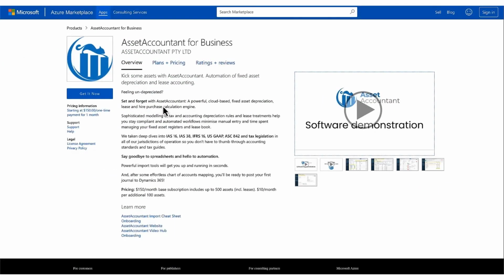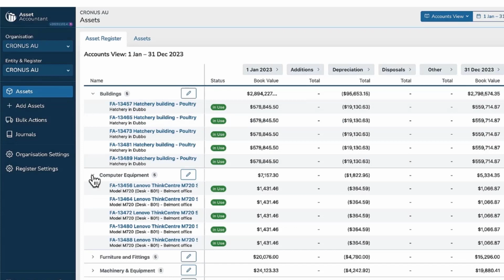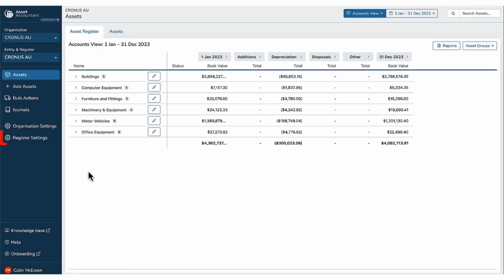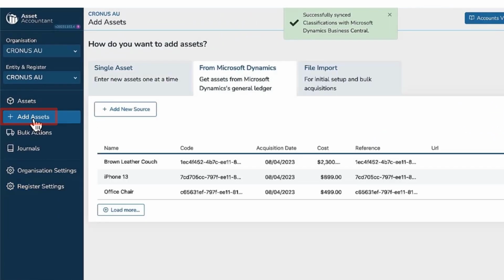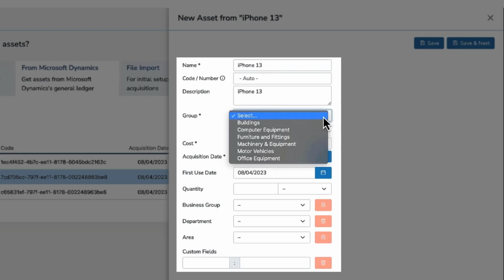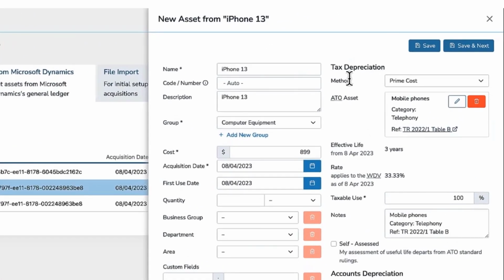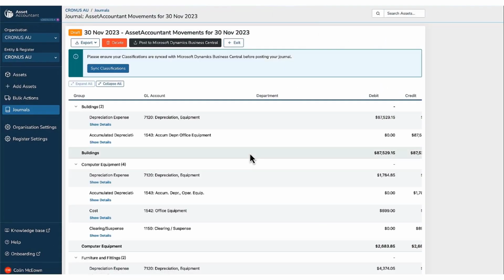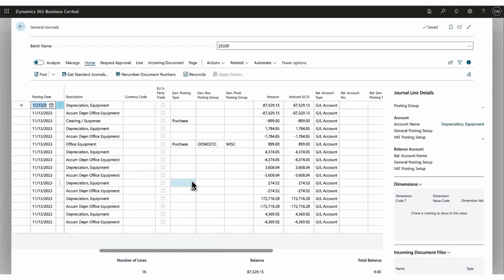Microsoft Dynamics 365 Business Central Fixed Asset Depreciation Integration | AssetAccountant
Learn how AssetAccountant integrates with Microsoft Dynamics 365 Business Central to manage fixed asset depreciation, lease accounting, and journal posting.

This overview shows how the AssetAccountant integration with Microsoft Dynamics 365 Business Central works in practice. It covers asset group mapping, dimension synchronisation, draft asset capture from clearing accounts, and posting journals back into Business Central.

In this video, you’ll see:

how AssetAccountant integrates with Microsoft Dynamics 365 Business Central
how asset groups are mapped to general ledger accounts
how dimensions are synchronised between both systems
how new fixed assets are pulled in from clearing accounts
how depreciation settings are applied at asset level
how journals are created and posted back to Business Central

This is useful for finance teams and accountants looking to replace spreadsheet-based fixed asset processes with a more structured system connected directly to Microsoft Dynamics 365 Business Central.